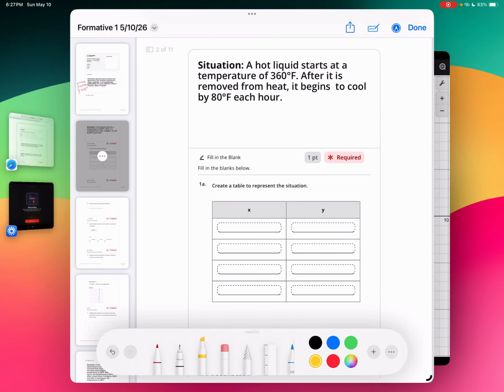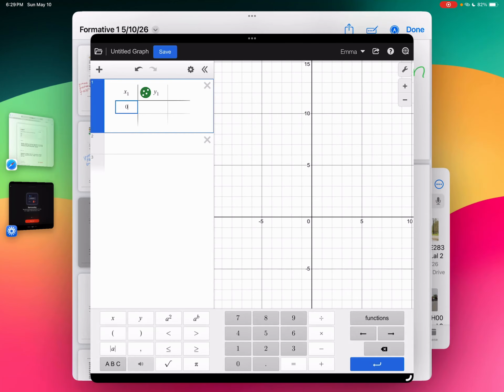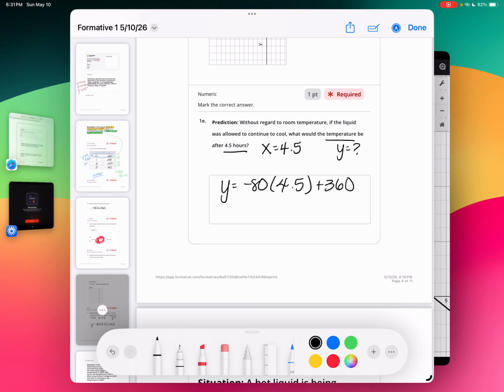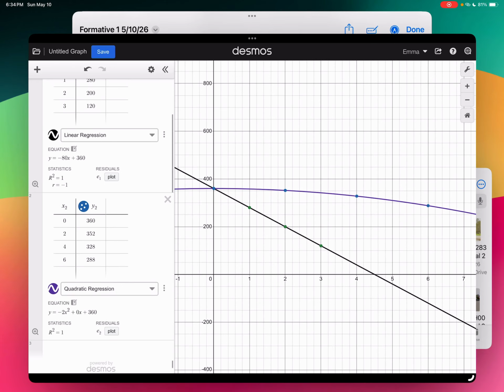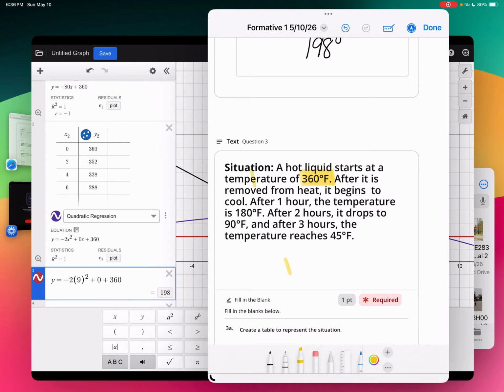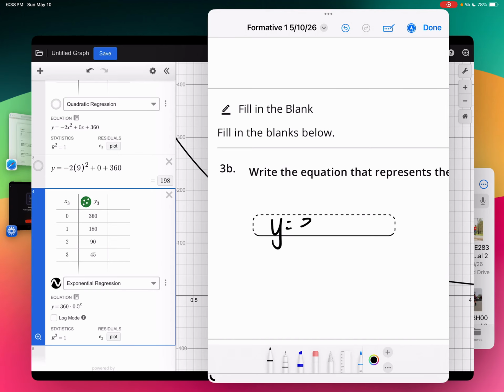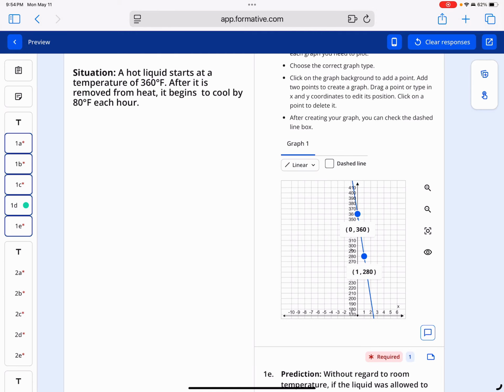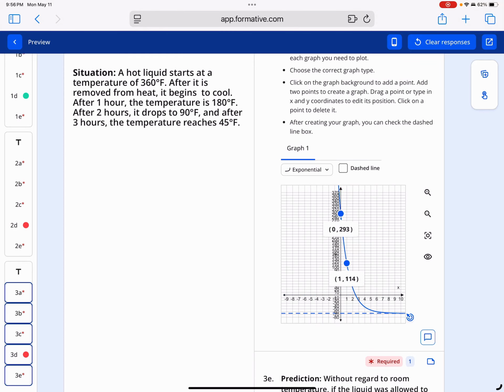Formative - Linear Quadratic Exponential Functions Answers Explained